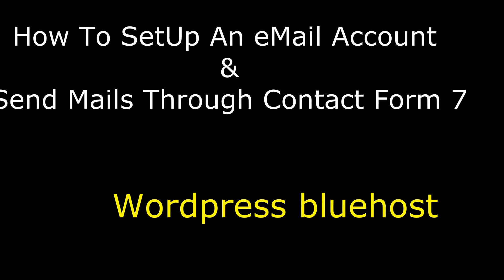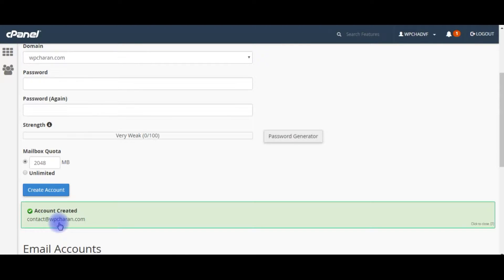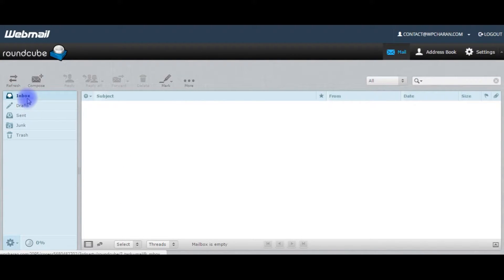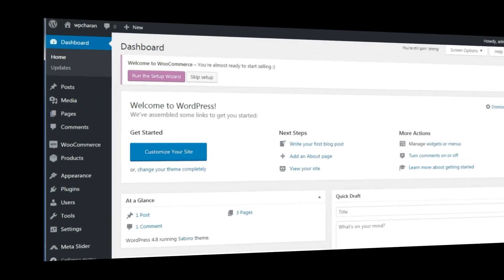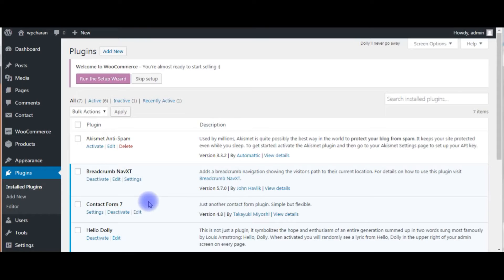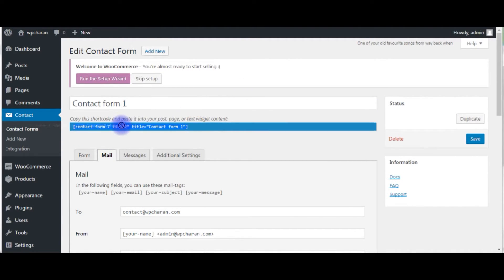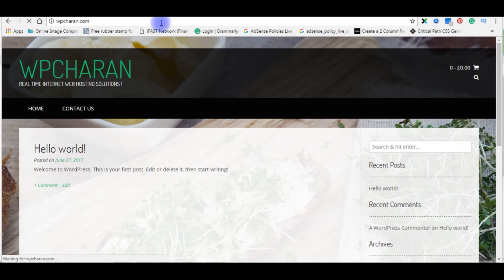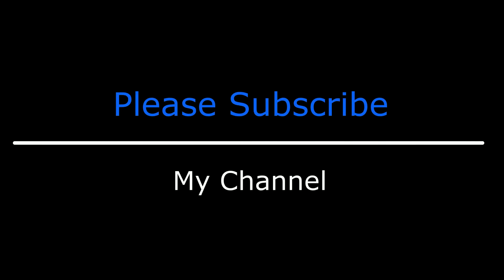WordPress Contact Form 7 (v 4.8) Bluehost Roundcube Webmail Setup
Bluehost WordPress video tutorial install contact form 7 plugin and send emails successfully